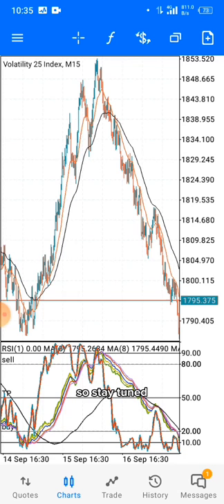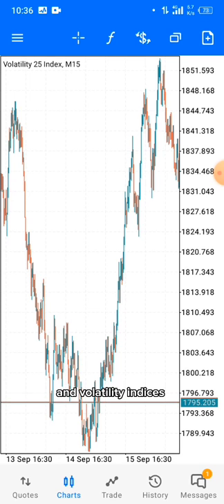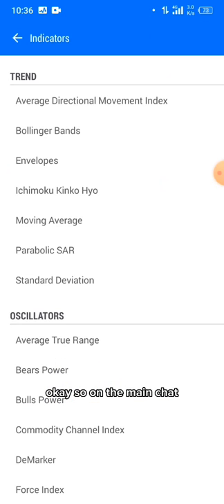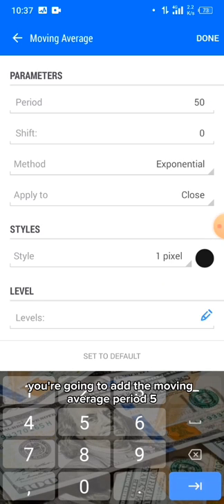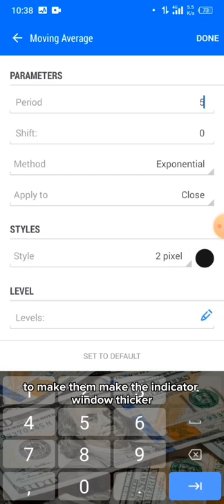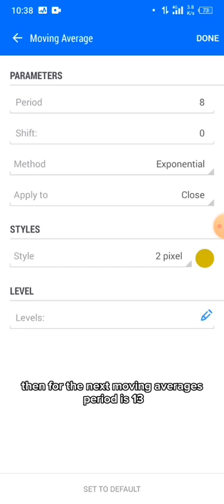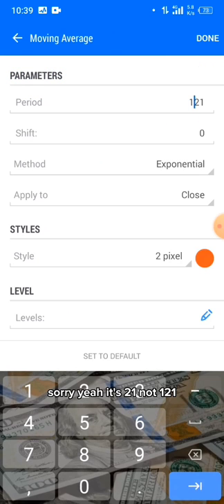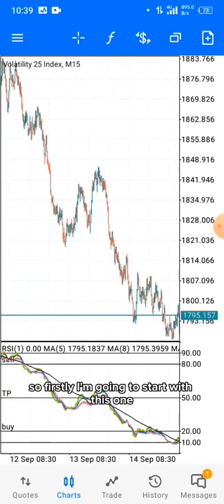Best indices trading strategy on mobile 🤳🎯. Payapa strategy explained